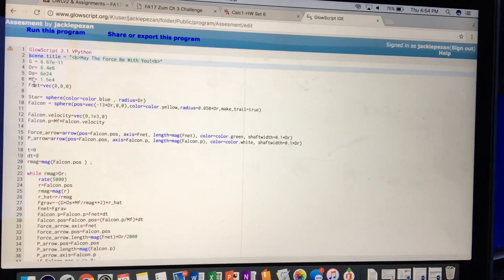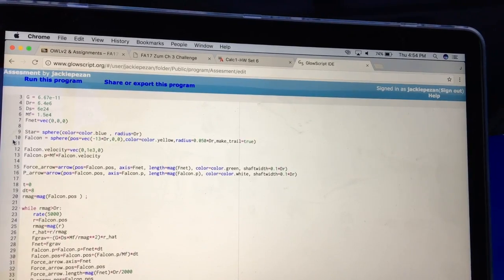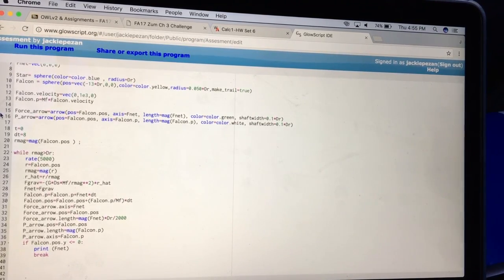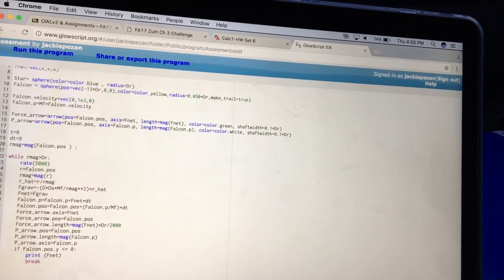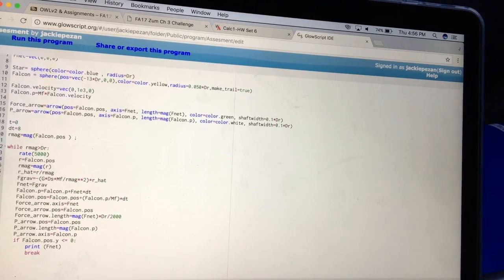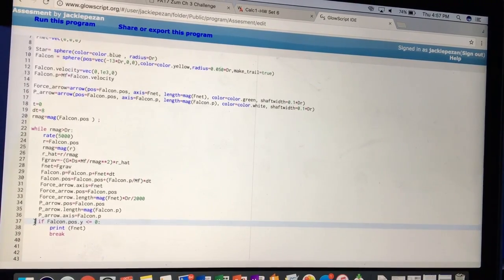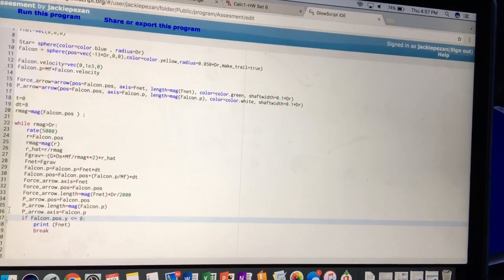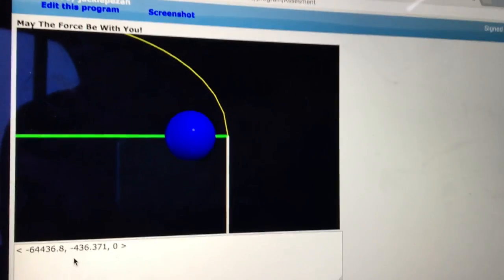Chpt6 Asses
This video is about Chpt6 Asses